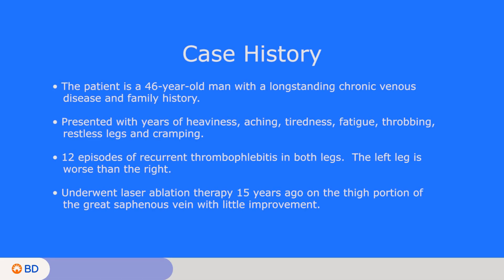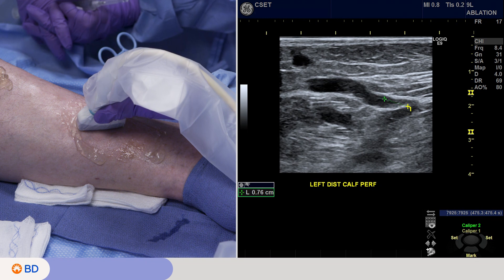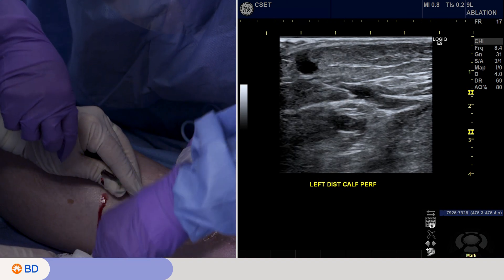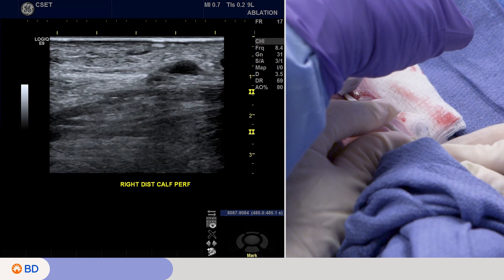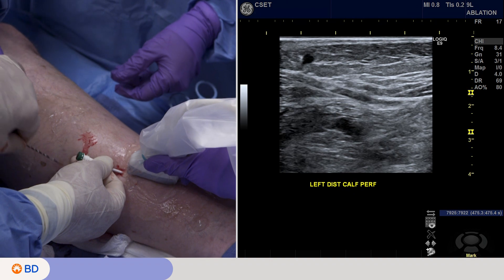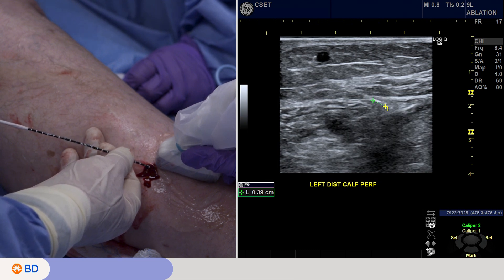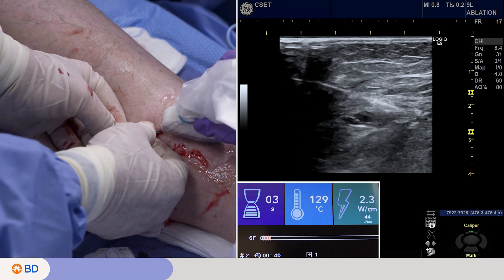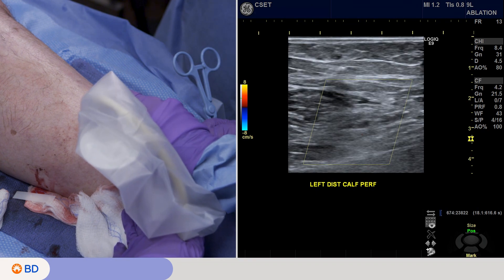Venclose Maven™ Perforator Catheter Procedure Video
View a radiofrequency ablation (RF) procedure video treating an incompetent perforator vein using the Venclose Maven™ Perforator Catheter.